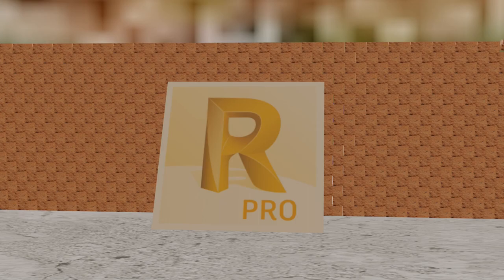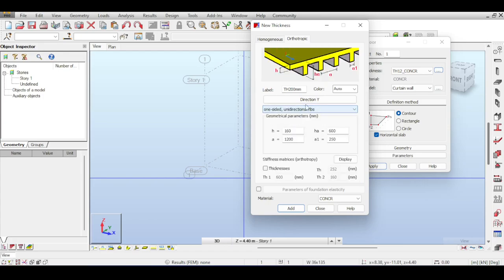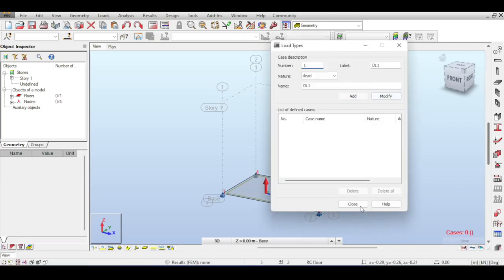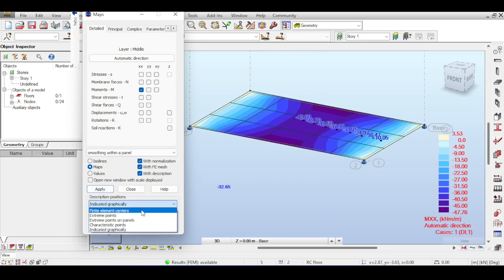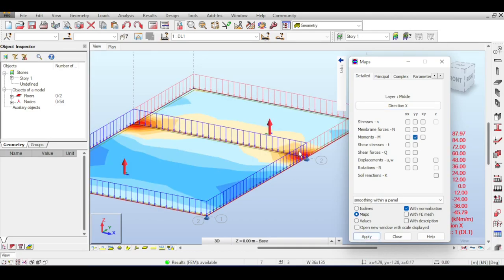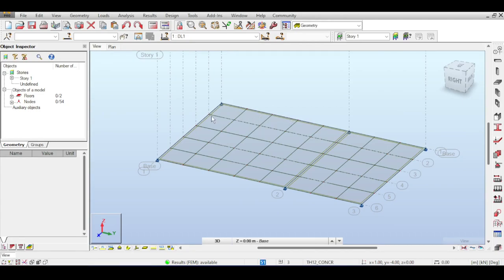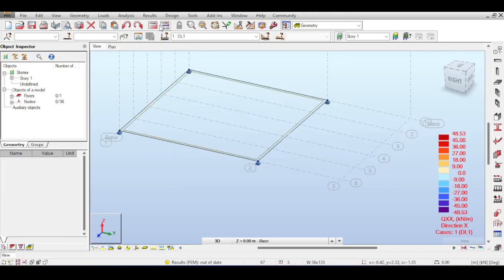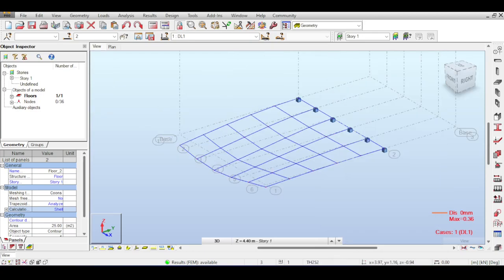Learning Basics of Plates and Shells in Autodesk Robot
Welcome to our tutorial on Learning Basics of Plates and Shells in Autodesk Robot. In this video, we'll show you how to model and analyze plates and shells using Autodesk Robot and how to apply them to your projects.

Whether you're an engineer, architect, or student, this video will help you understand the basics of plates and shells and how to apply them to your projects. We'll cover topics such as modeling techniques, defining properties, and analyzing the results.

By the end of this video, you'll have a better understanding of how to model and analyze plates and shells using Autodesk Robot and how to apply them to your projects.

Timestamps:
0:00 Introduction
0:43 Grid Definition
0:59 Floor Thickness
5:07 Floor Model
6:43 Drawing the Floor
7:23 Local Axis Definition
8:37 Floor Supports
10:06 Force Application
10:42 Calculation and Map Results
17:30 Results in Local Axis
21:14 Panel Cuts
24:50 Meshing and Accuracy
27:08 Global Smoothing
28:10 Orthotropic Thicknesses
30:00 More Supports
31:11 Plate Loads
33:59 Outro